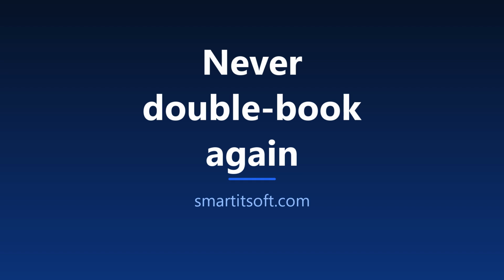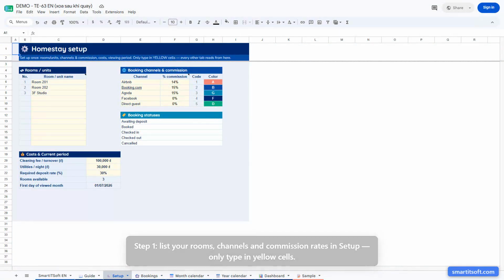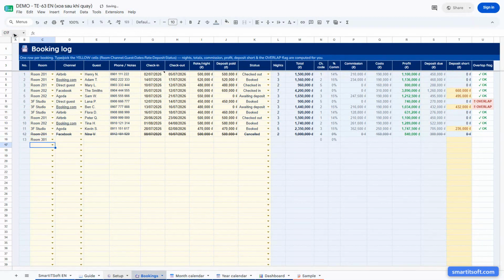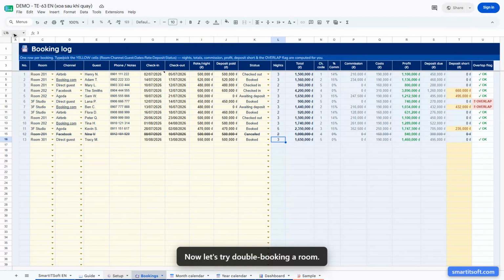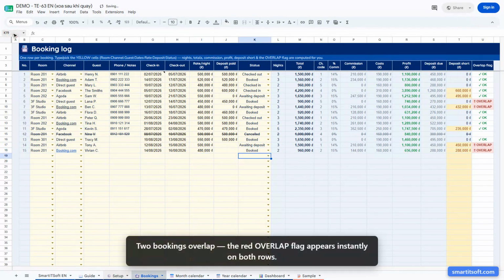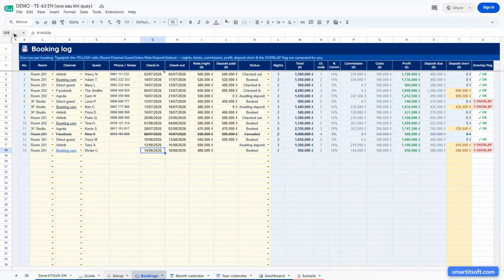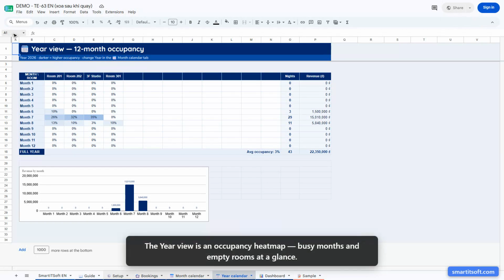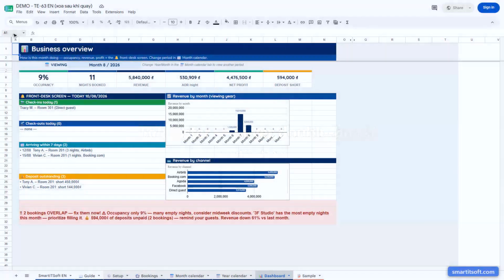Airbnb & Homestay Booking Calendar in Google Sheets — TE-63 | SmartITSoft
An Airbnb / homestay booking calendar in Google Sheets — one row per booking, everything else builds itself.

🛏 Month calendar (Room × Day) painted by CHANNEL (Airbnb, Booking.com, Agoda, Facebook, direct guests)
‼ Instant DOUBLE-BOOKING alert as you type — never put two guests in one room again
🔔 A front-desk screen every morning: check-ins, check-outs, upcoming arrivals, outstanding deposits
💰 Nights, totals, channel commission, cleaning & utilities, net profit — all computed for you
📊 Dashboard: occupancy, nights booked, revenue, ADR, profit, deposits + automatic insights
🗓️ A 12-month occupancy heatmap per room — spot your high season and your empty rooms at a glance

Add a room or a booking and every calendar and report updates itself. No dragging formulas.
Optimized for Google Sheets (MAKEARRAY, MAP, FILTER, SORT) — use it directly in Google Sheets.